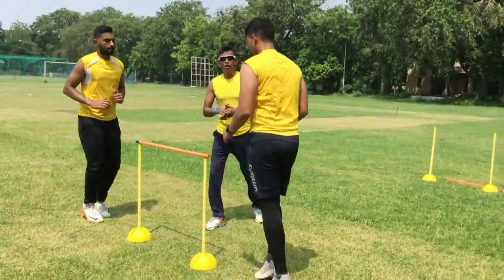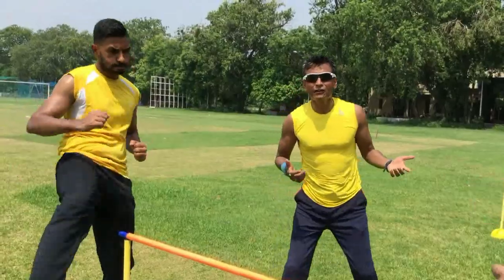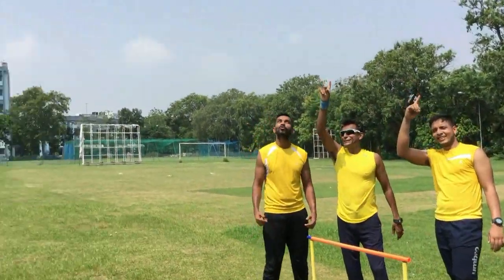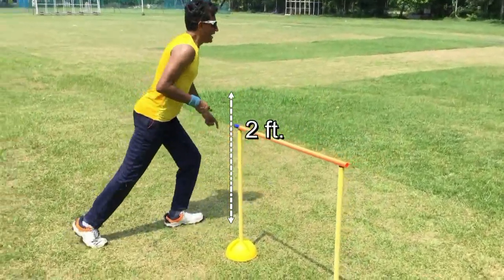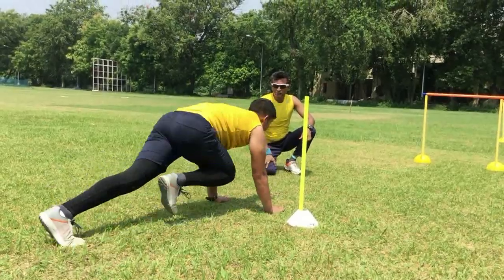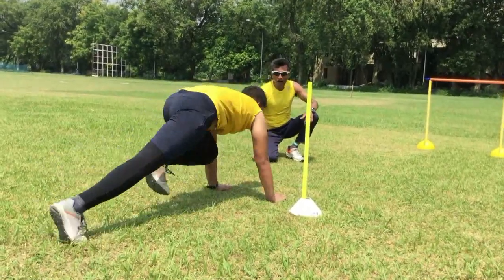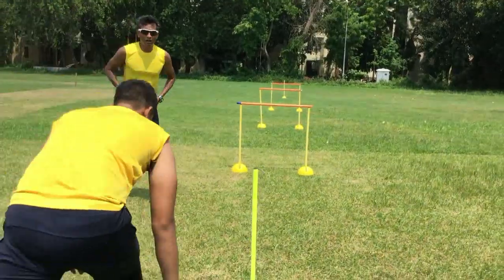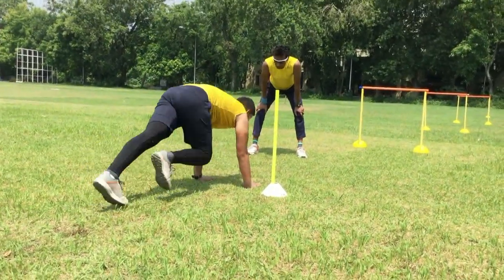Fast Bowling and Fielding Training with Chinmoy Roy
Chinmoy Roy works on his jumping drills to aid in Fast Bowling and Fielding when playing cricket, exclusively with Cricket World TV.

Cricket World ) is the website to visit for the latest breaking sports news from all around the world of cricket including Tests, ODIs and Twenty20s and major domestic T20 tournaments such as the IPL, PSL, BPL, Blast, Big Bash League (BBL), CPL, MSL, Super Smash.

Also offering free live streaming scores, live streaming, betting tips and match predictions, photos and cricket videos, cricket tv and scorecards.